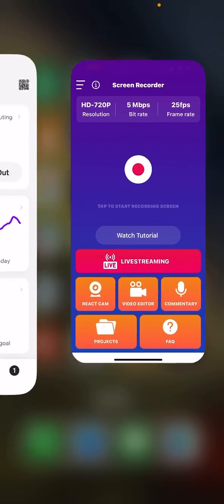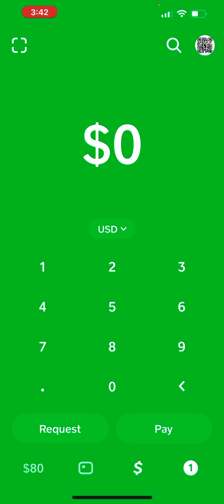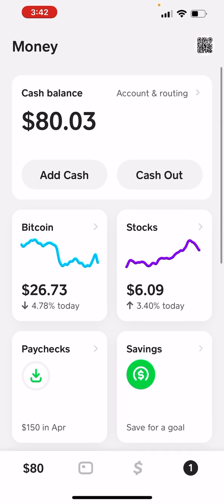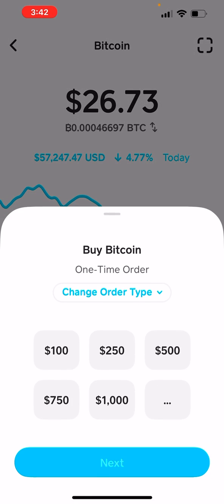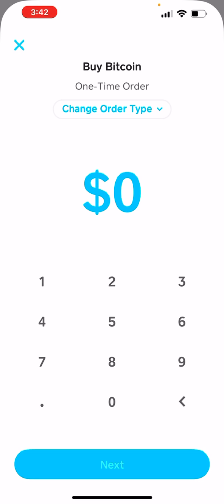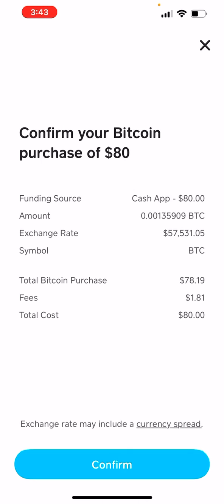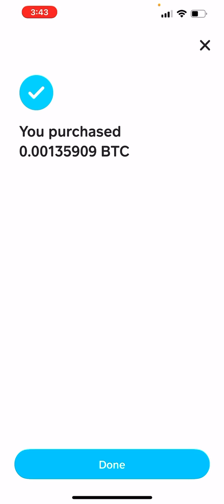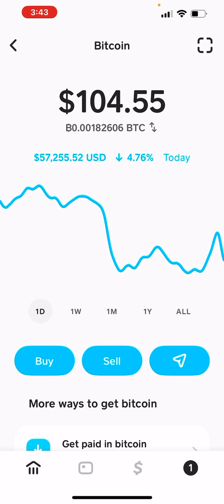How to buy bitcoin on Cash app ￼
If you want to donate to keep these videos rolling here is my bitcoin address:

bc1qet8j9ej50n8zrdv9f86myu765ap3ld7ldj4y7z ￼

Holla at yo boy!